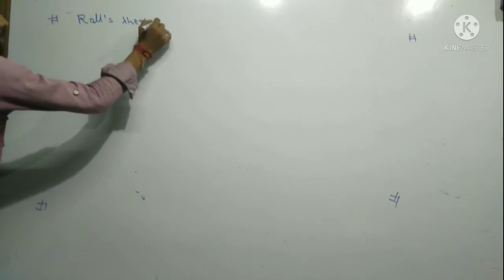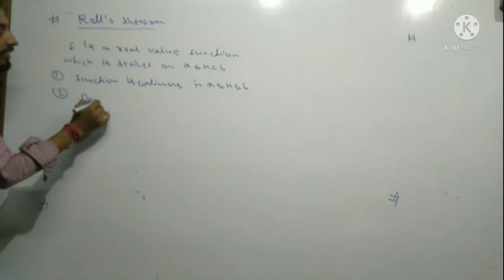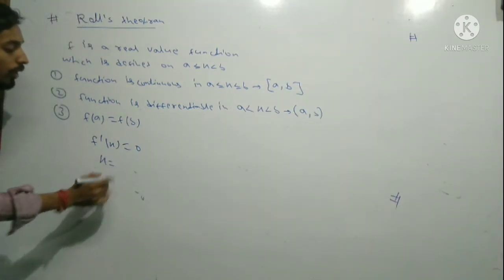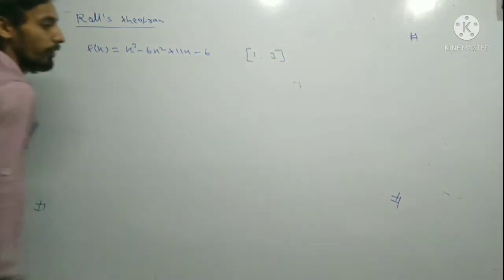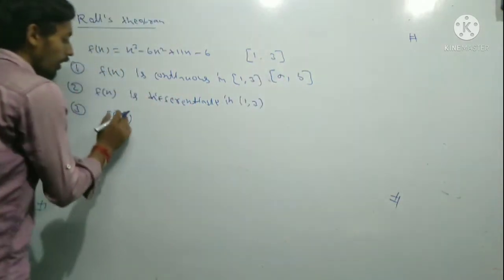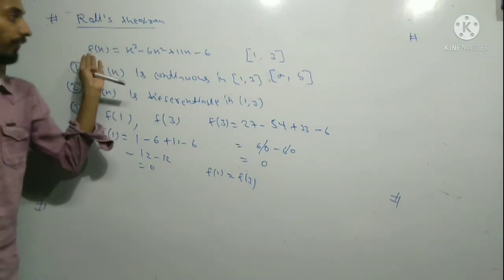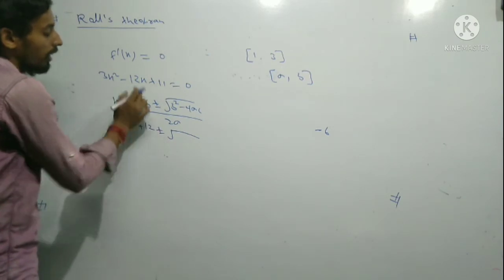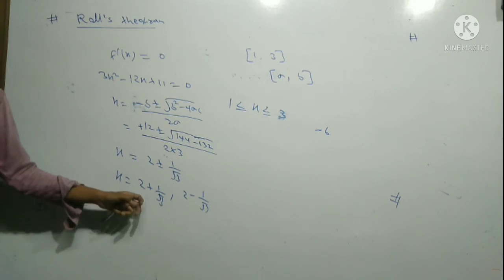rolls theoram prepare for JEE